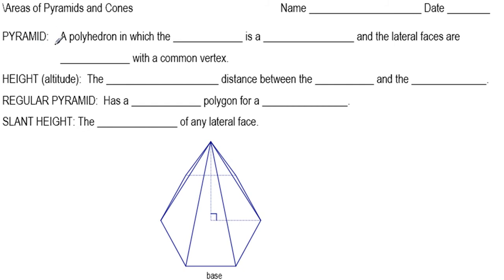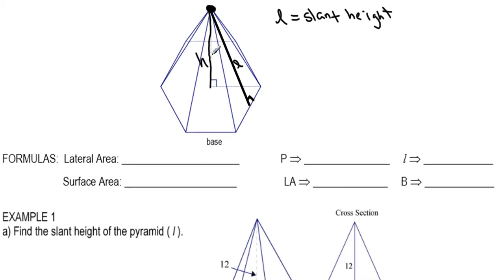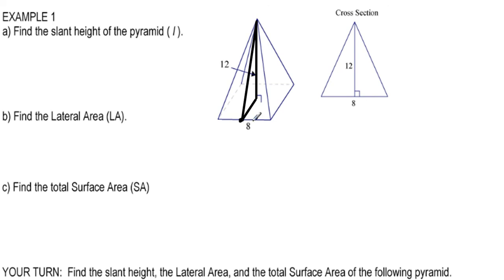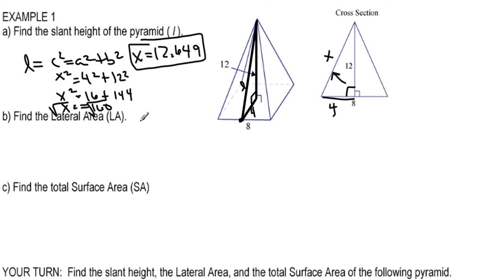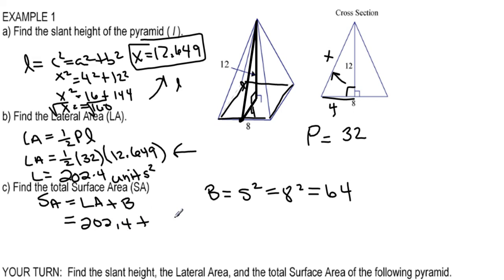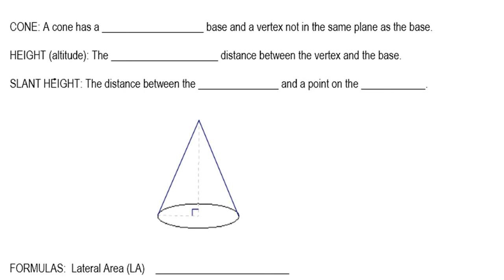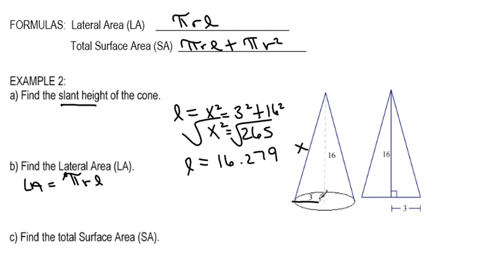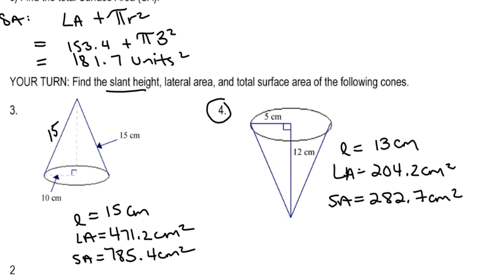Areas of Pyramids and Cones Notes